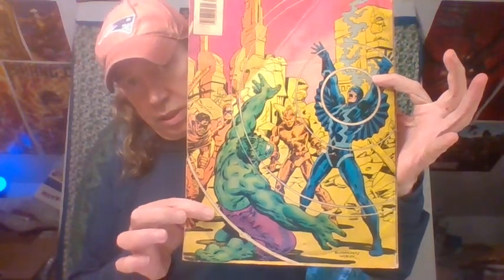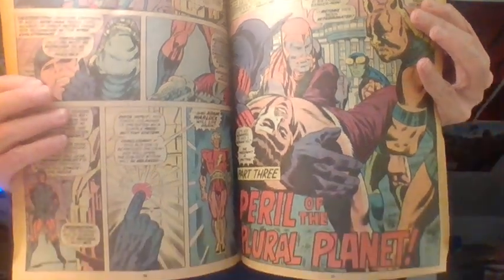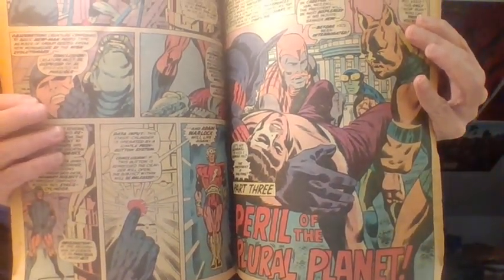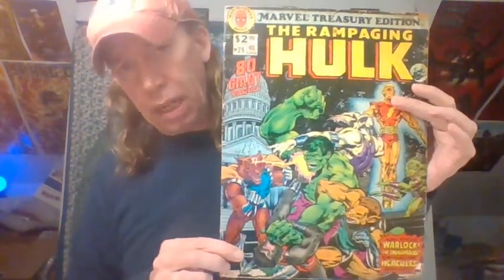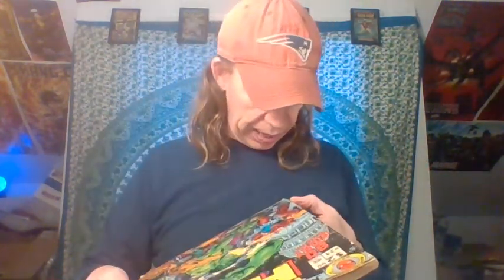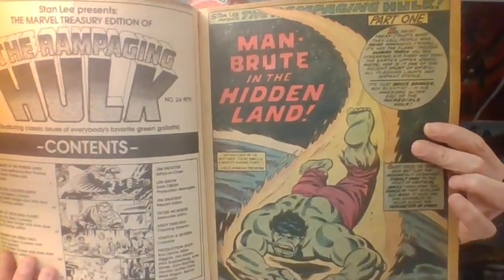COMIC BOOK STEALS AND DEALS ~ THE HOT LIST~ HOT NEW EXCLUSIVE VARIANT COMICS FOR WED. MARCH 24th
COMIC BOOK STEALS AND DEALS ~ THE HOT LIST~ TODAY'S HOT NEW EXCLUSIVE VARIANTS COMICS EVERYDAY!

"THE HOT LIST" covers the top 10 new exclusive comic books and variant comic books which are released daily from DC Comics, Marvel Comics, Image Comics and other New comics form around the internet!

This is a Daily Video covering all of the new and exclusive comic books revealed by Independent Publishers and the Big Three, Marvel DC and Image.
The 15 minute report is intended for you to be able to get these comic books at the lowest prices so you don't suffer from FOMO down the line!

Unlike New Comics, Variants and Exclusives are announced everyday!
If you want to get your favorite exclusive comic books and variant comic books for the lowest price available, watch THE HOT LIST everyday for a jump on the competition!

so more fans of comics can be informed like you!

ICE CREAM MAN #22 JOHN GIANG EXCLUSIVE VARIANT LTD 500
CARNAGE BLACK WHITE AND BLOOD #1 (OF 4) MICO SUAYAN
MILES MORALES 25 RAHZZAH ULTIMATE FALLOUT 4 HOMAGE VARIANT
Magic The Gathering (MTG) #1 Hal Laren Trade Dress Variant
MILES MORALES SPIDER-MAN #25 RAHZZAH ULTIMATE FALLOUT 4 HOMAGE TRADE/VIRGIN VARIANT SET LIMITED TO 1000 SETS
Ice Cream Man #21 Comics To Astonish Inc Exclusive Cover Variant LTD 500